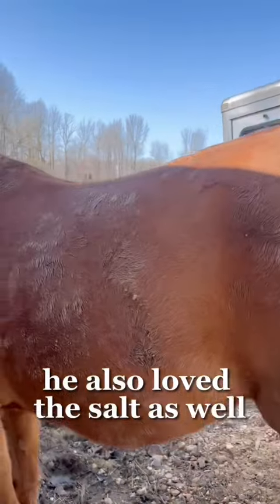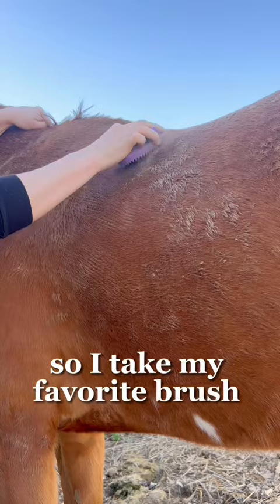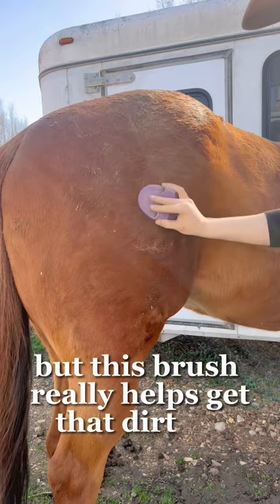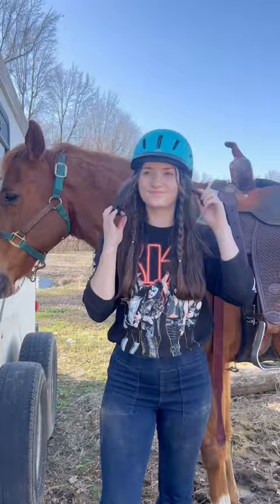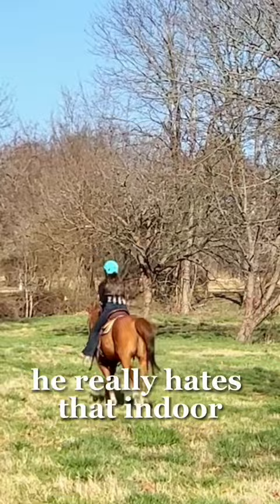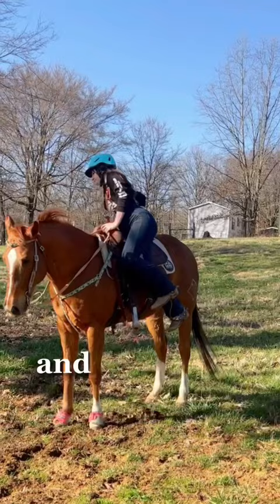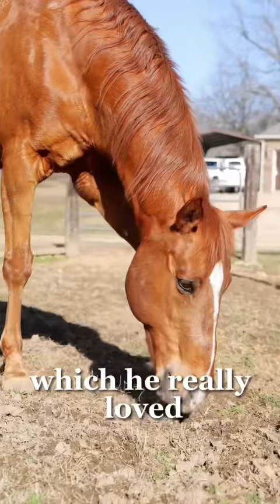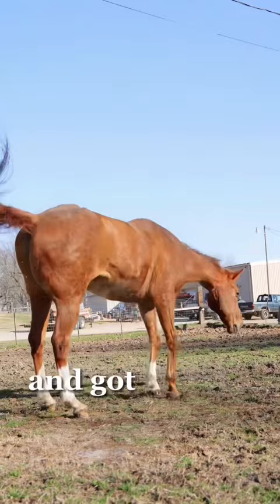Daily Barn Vlog Part 2! Let's Ride Kite In The Pasture!